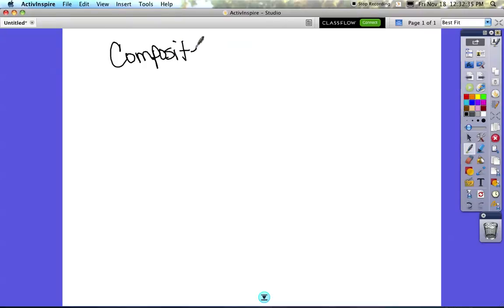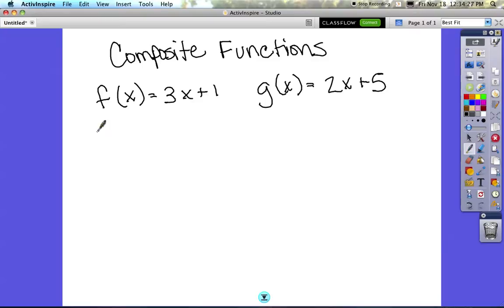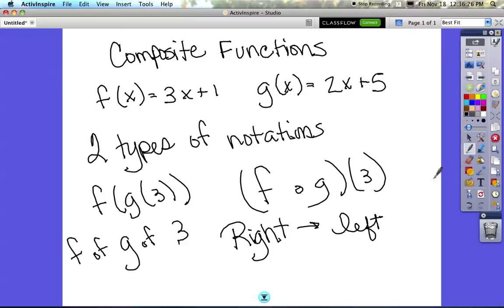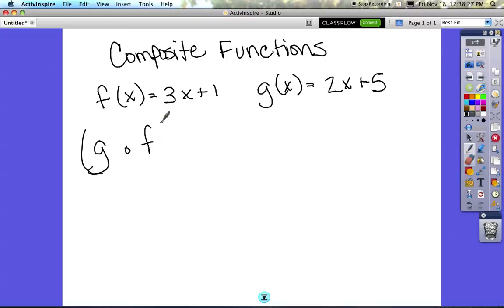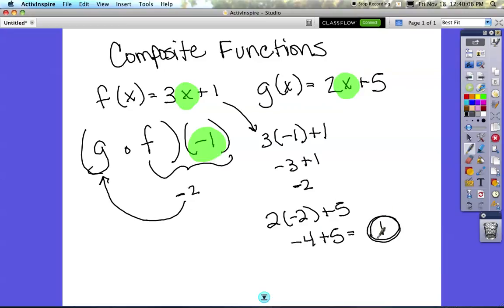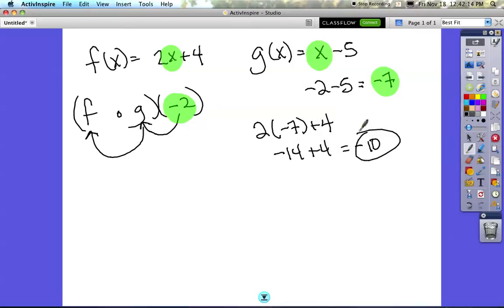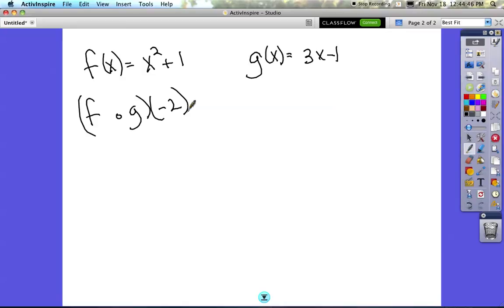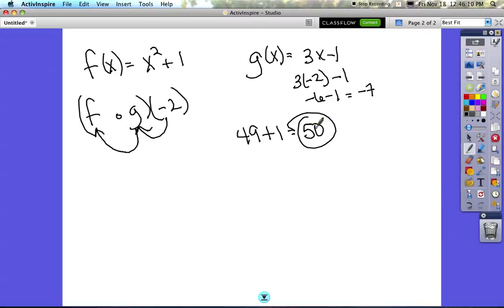Nov 18 Composite Functions